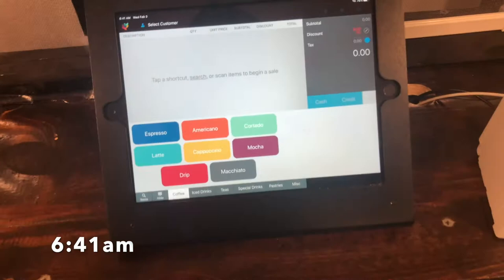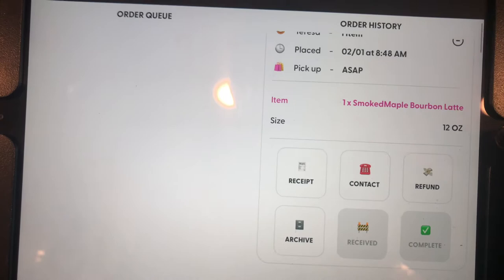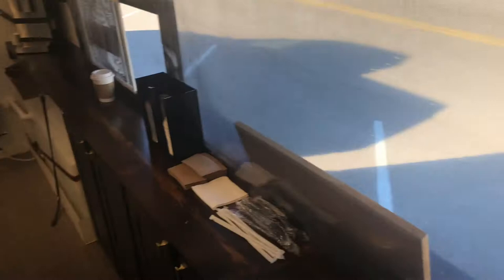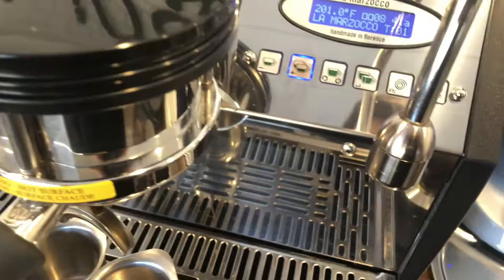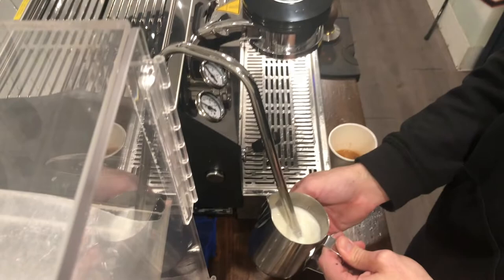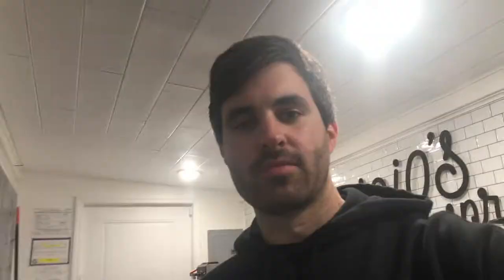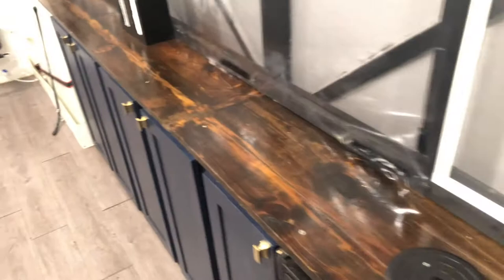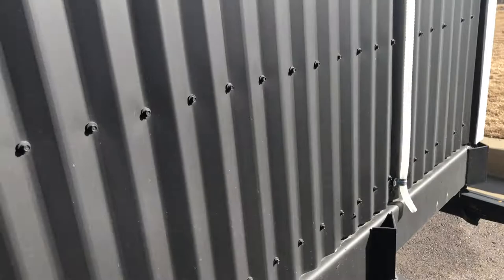Coffee Trailer Video 9: Day in the Life Part 2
Part 2 of the day in the life of running a coffee trailer